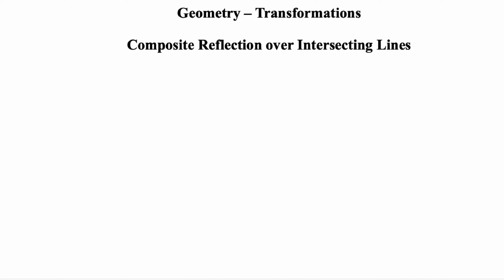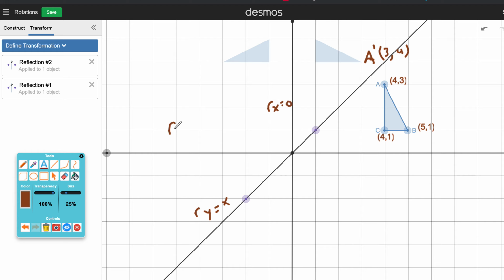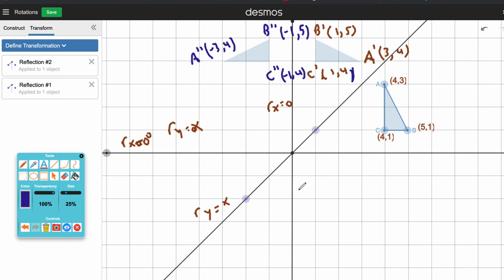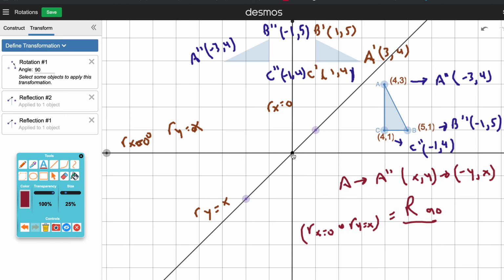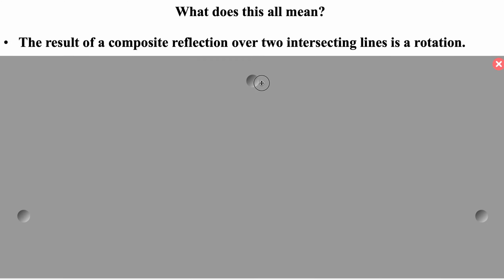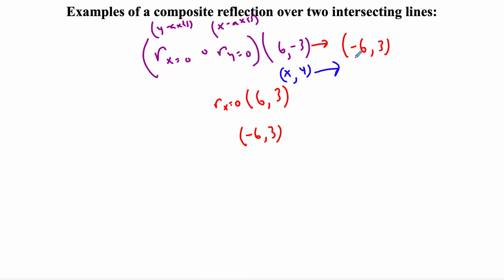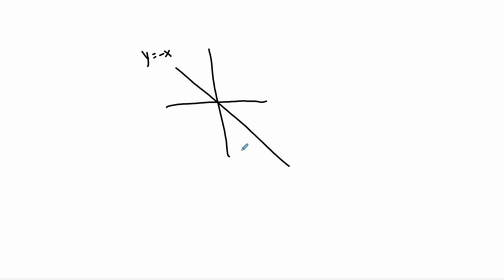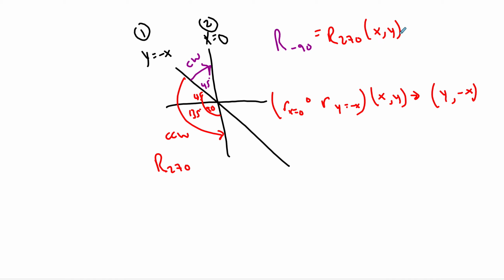Geometry - Transformations - Composite Reflection over Intersecting Lines